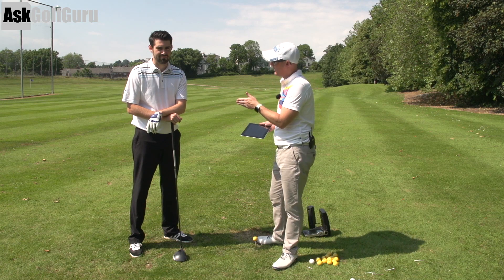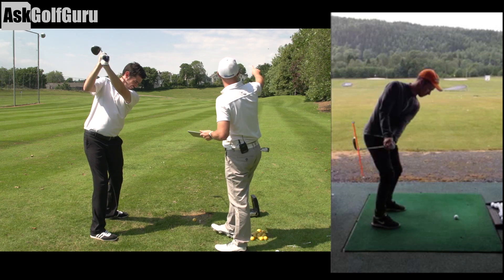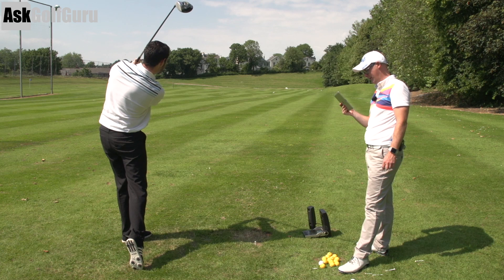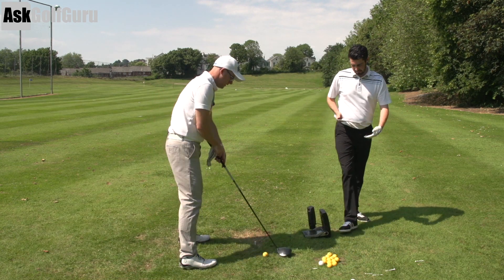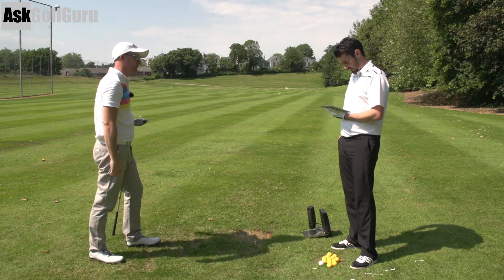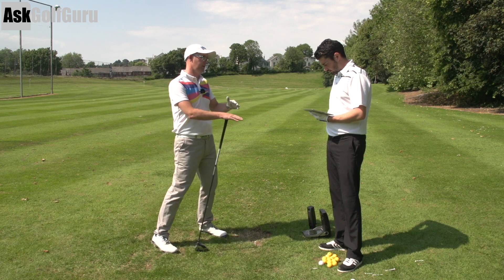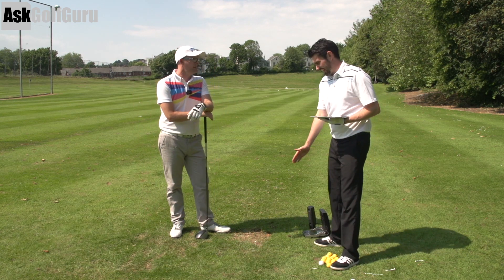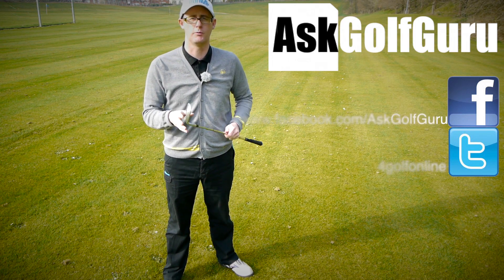Golf Swing Open Face Lesson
Golf Swing Open Face Lesson with Mark Crossfield and Steve Buzza. PGA professional AskGolfGuru helps more golfers from around the world with their golf swings this time talking face and dynamic loft. With the help of GC2 HMT launch monitor Mark and Steve recreate this golfers swing to show you what you might need to improve to help you play some better golf.